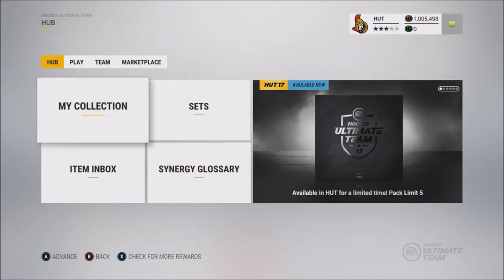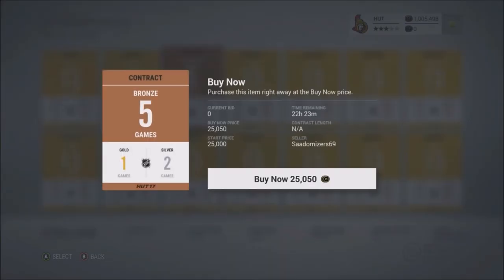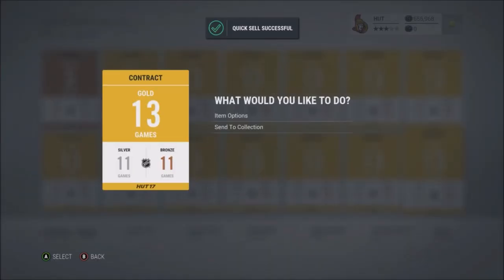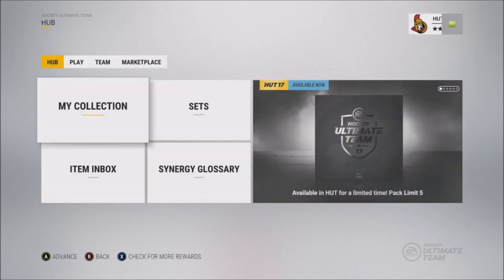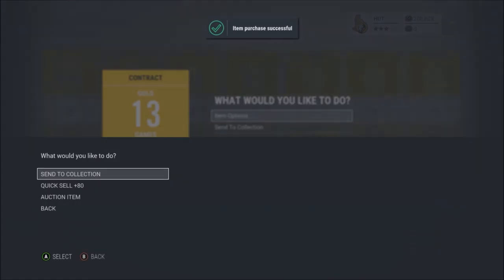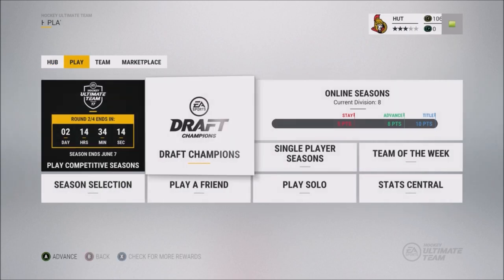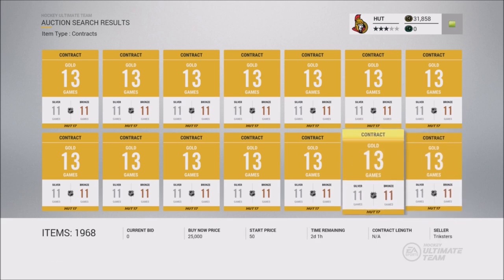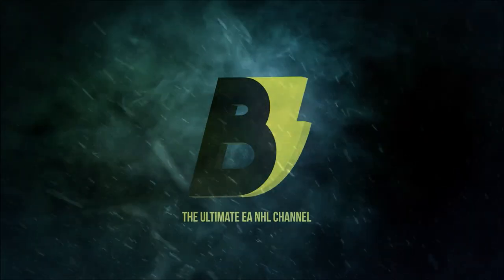Turning 1 MILLION coins into 1 THOUSAND coins! 1k to 1m FINALE! NHL 17 HUT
This week we talk about whats in store for next year's card flipping, coin making series. Let me know what you want to see and I'll be sure to include that!
Do you want to see me tackle Division 1 with a base gold team, and have them receive upgrades based on how they perform?
Are you looking to create a team with a certain budget or based around certain synergies?
Want to know what I think about some of the players I have used (Player Reviews)
Channel/Personal Info:
My actual name: Brian (who saw that coming?!)
Gamertag: Brianstormed
Currently Located: Boston, MA, USA
Favorite Team: Red Wings (I couldn't resist their speed growing up!)
Highest Versus Rank (late in the game, one day into the game doesn't count): 6

Equipment:
Console: XB1 (though I do PS4 giveaways with the help of EA!)
Headset: Astro A40s (Smexy Neon Orange)
Capture Card: Elgato HD60

HUT Related:
Logo: Florida Everblades
Team Name: BrianstormedYTB
Away Jerseys in HUT: HC Fribourg-Gotteron (white with a dragon)
Home Jerseys in HUT: Blainville-Boisbriand Armada (gray with blue mitts)
Camera: Classic